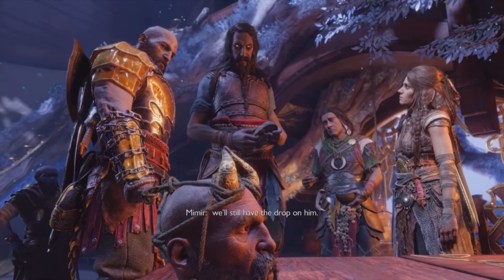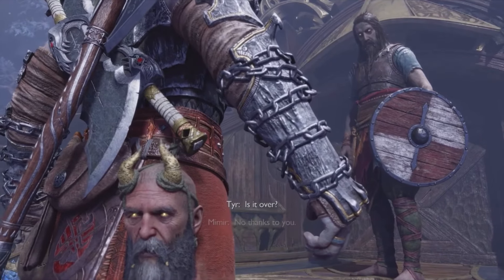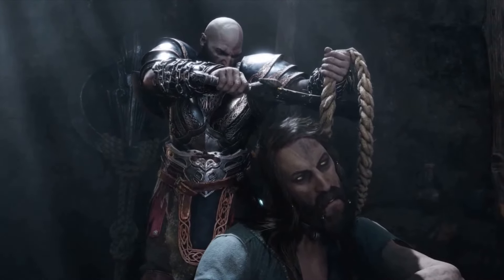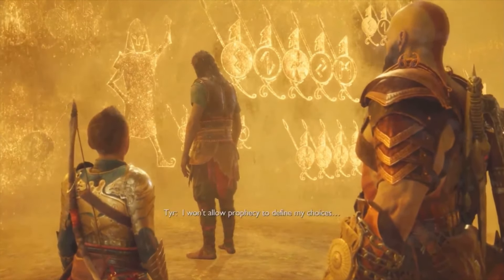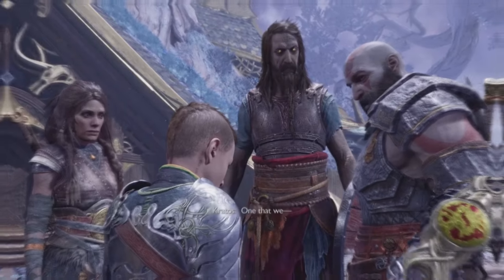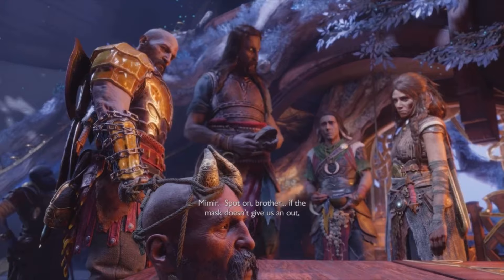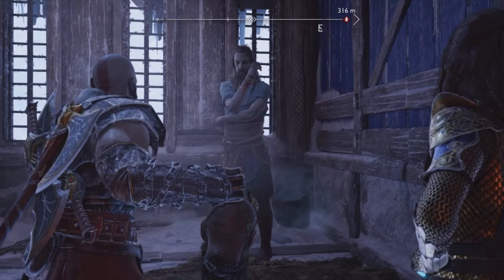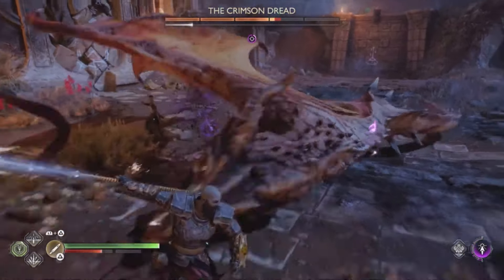All Clues About Tyr's True Identity In God Of War Ragnarok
Welcome to a new video talking again about God Of War Ragnarok, and the true identity of Tyr, as well as all the clues that the game leaves you regarding it. If you like this type of videos and would like to see more, don't forget to subscribe and leave a like, as well as activate the bell to stay tuned for future videos. Until next time!